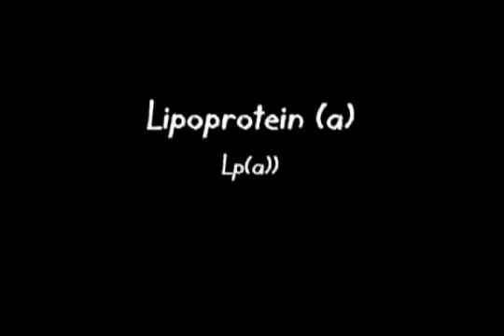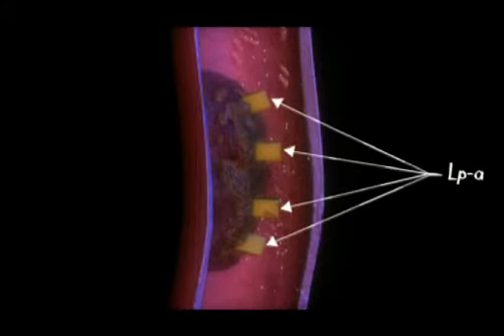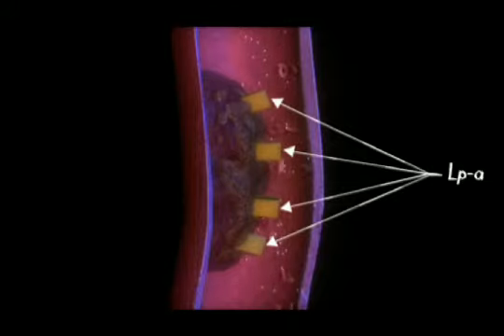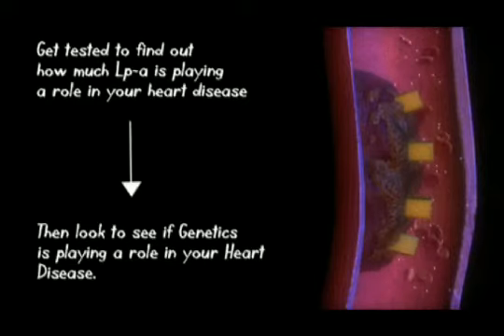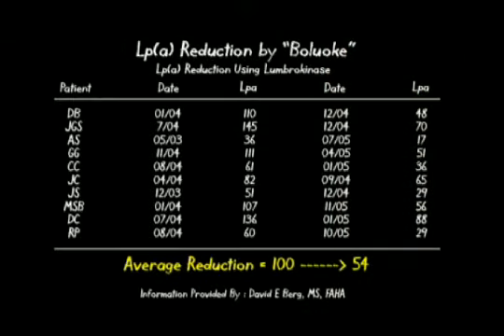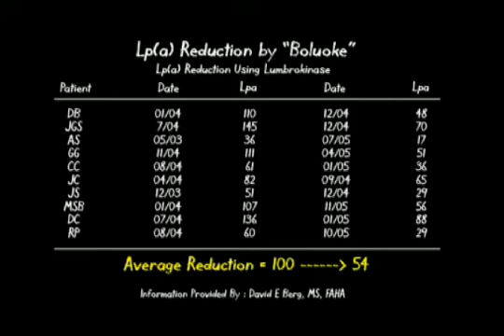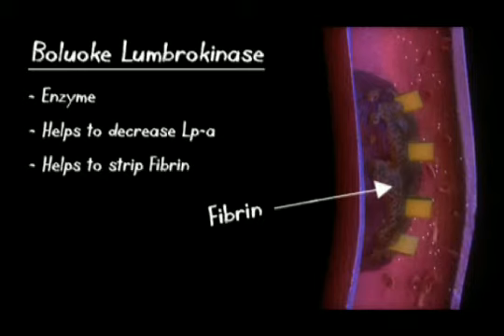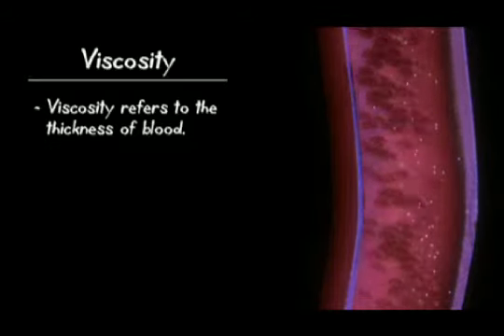Cardiovascular Disease - Part 3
Learn the steps to preventing Cardiovascular Disease, C-Reactive Protein and Inflammation using advanced integrative medicine.

We provide a cutting-edge approach to heart disease by bridging the best of what's available in both conventional cardiology and natural medicine. As we always say, the best prescription is education!

Envita is a leading cancer, Lyme disease, and chronic disease Unipathic treatment center in Scottsdale, Arizona. Our goal is to use the best of real time cancer and Lyme disease diagnostics to determine the best integrative cancer and Lyme disease treatments from around the world to help our patients receive a viable 2nd opinion.

To receive information about a condition you may be dealing